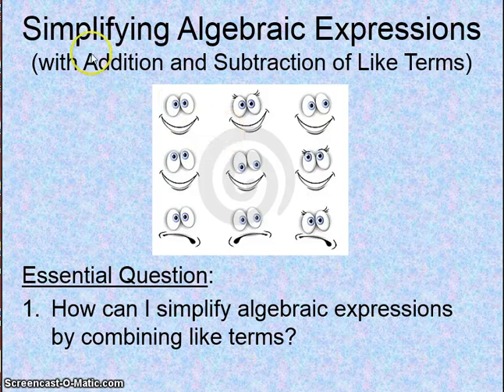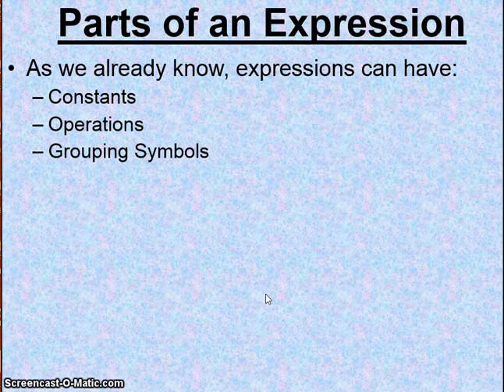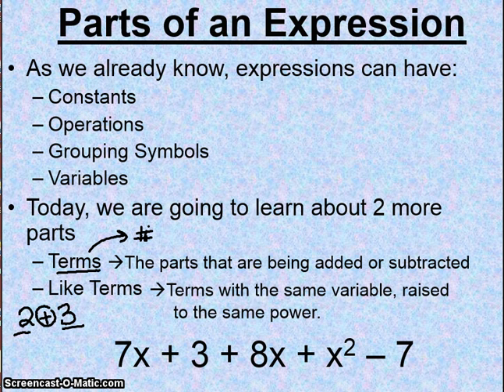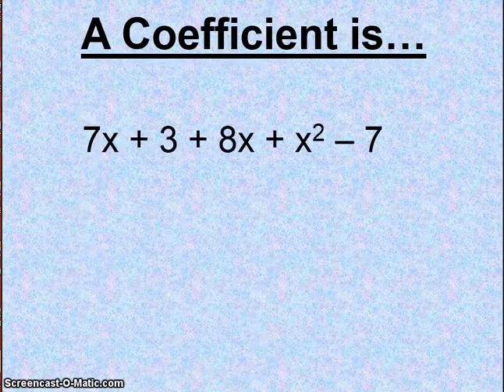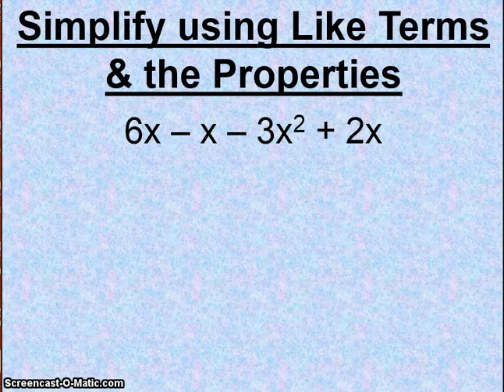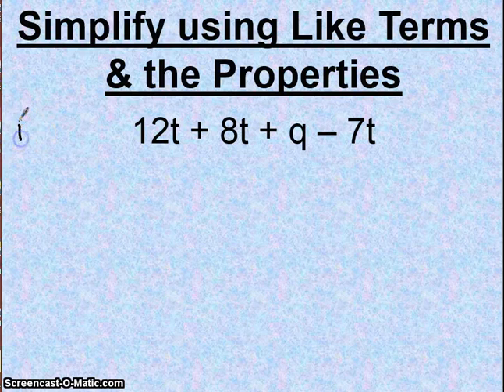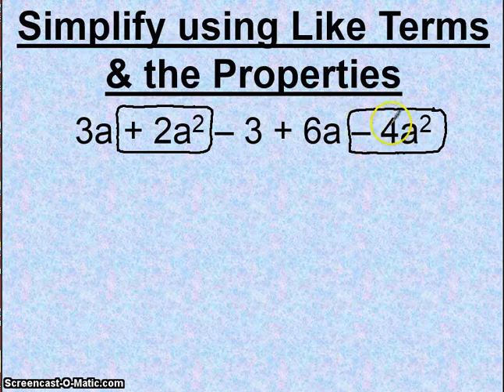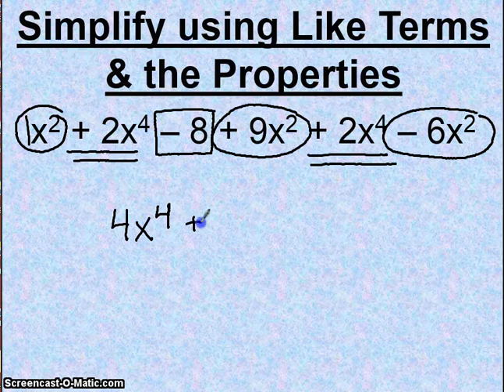U3L4 Simplifying Algebraic Expressions by Combining Like Terms P1